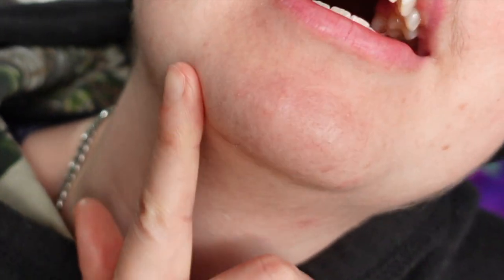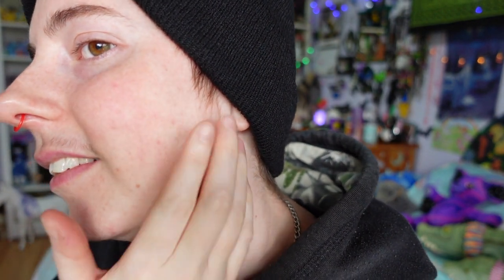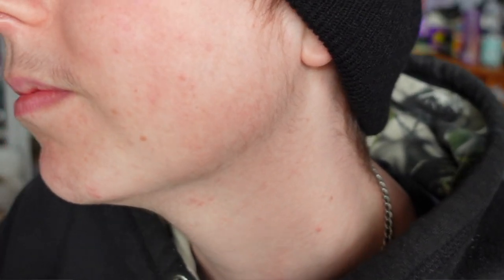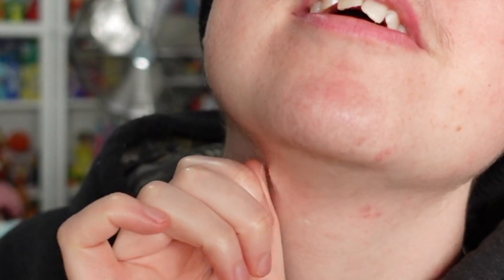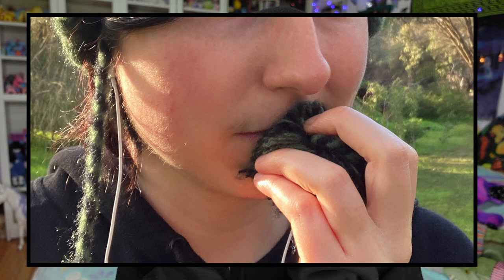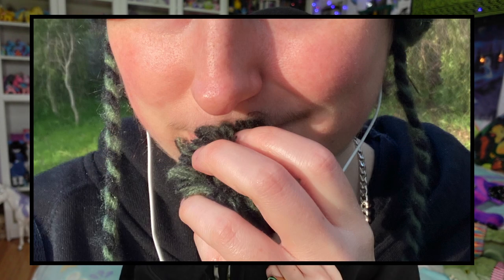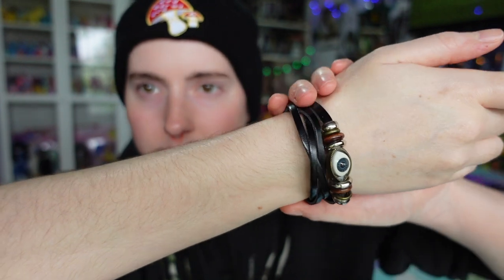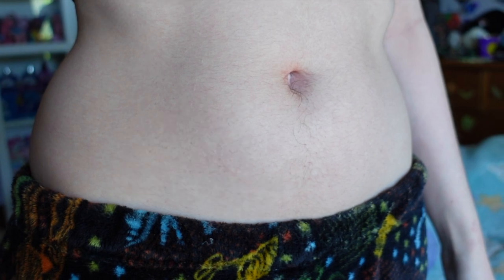8 Months on Testosterone | Non-Binary Transition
Lawdy this is a late upload! Only 8 days until I film the next update 😳 I'm definitely going to try my best to film something non-T related before that though! 🖤